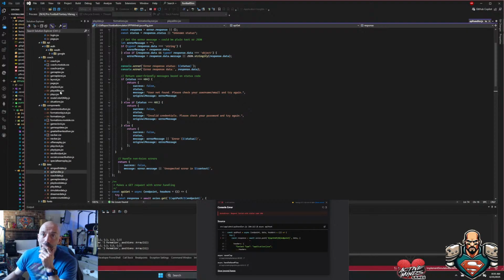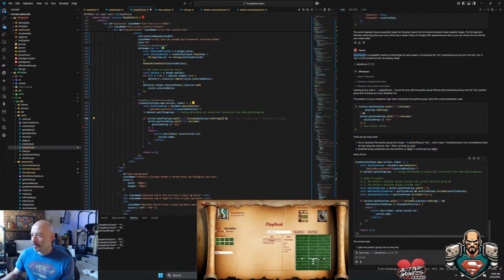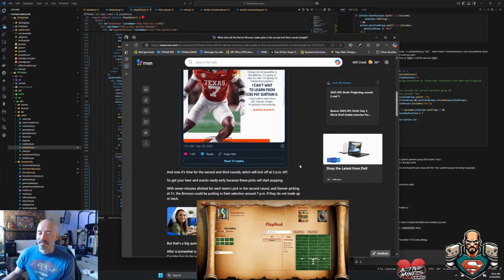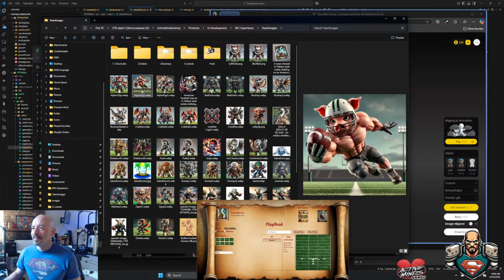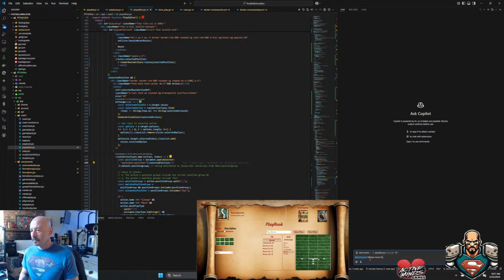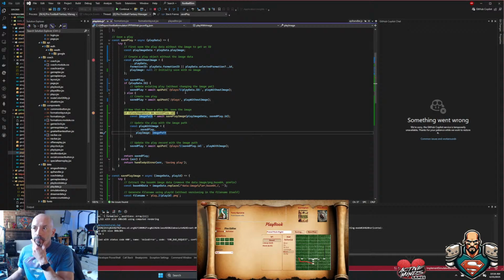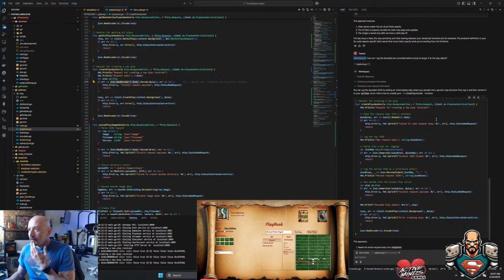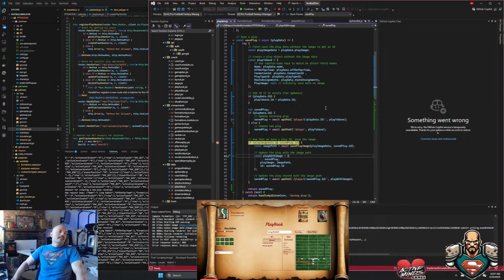Game Dev: play editor save as image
Fantasy Pro Football Manager Day 108.1

My Setup:
PC: Surface Pro 8 32GB i7
Mic: Fifine, Ofusho Ear Buds
Cameras: Logitech C922, C920